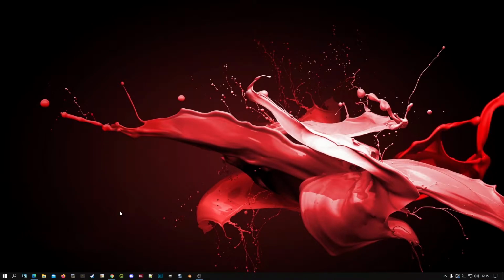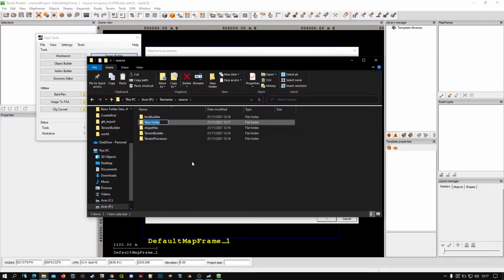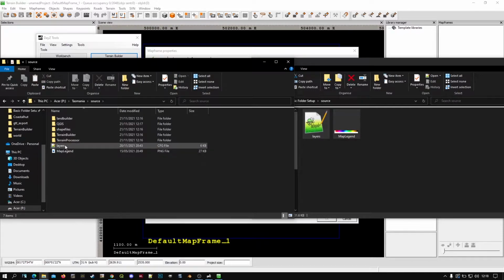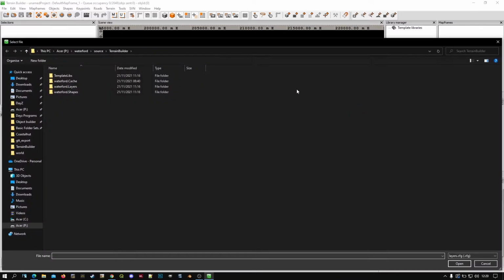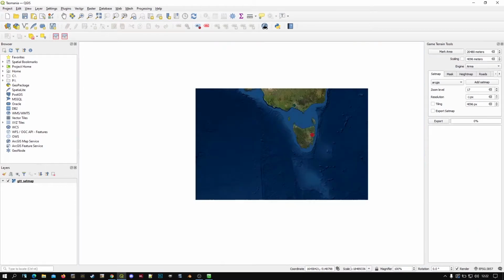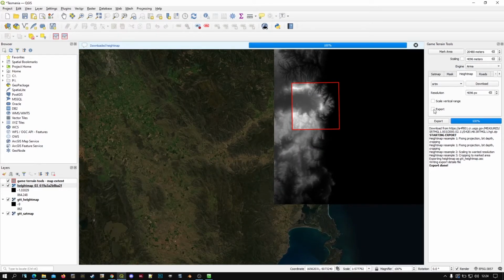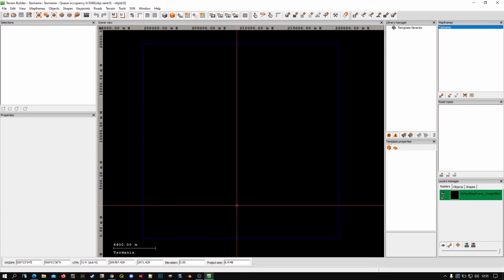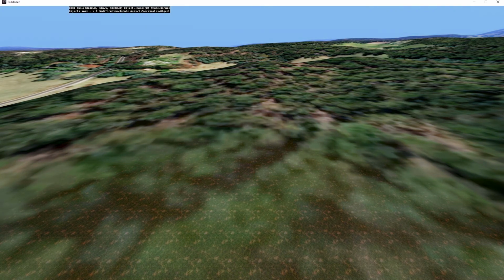Dayz map building - real world locations.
Quick tutorial on taking real world locations and getting them into Dayz terrain builder. Link to download basic folders/configs

Thanks to everyone who helped me along the way!
Big Grandpa - Endless amounts of help and tutorials.
Shane & the DL team (Malden creators) - Always happy to help and run some cracking servers!
Zarge (Iztek map creator) - Great new map and always ready to help.
Richie, Flynn, Bullseye and the rest of the team over at Big Grandpa's.